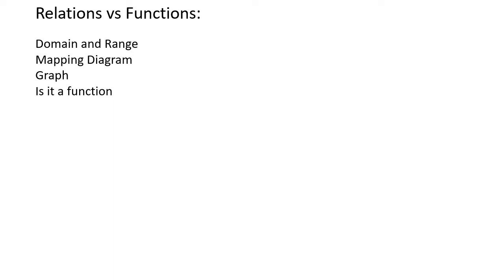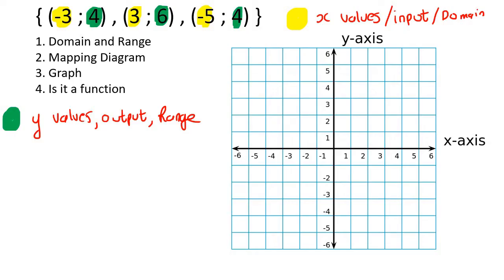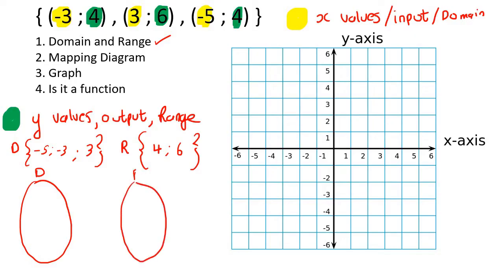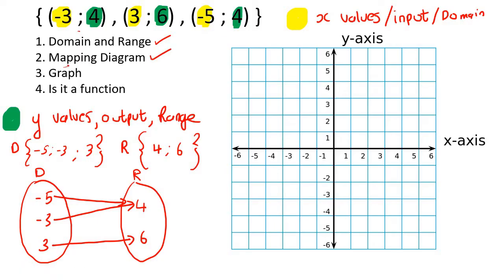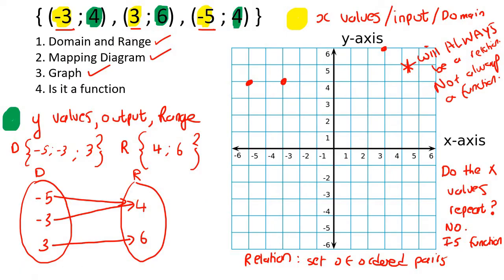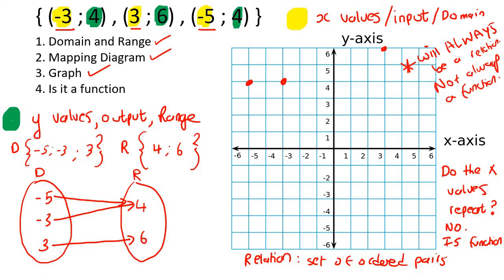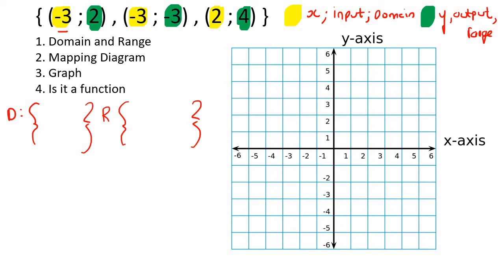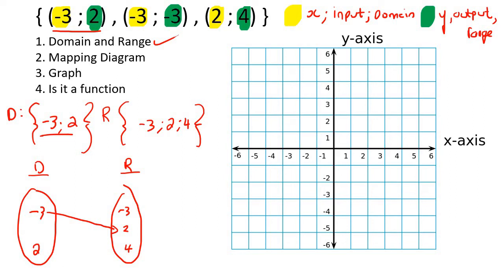Introduction to Relations and Functions Algebra | Discrete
Introduction to Relations and Functions Algebra

This algebra video introduces relations and functions. It goes through Domain and Range, mapping diagrams and how to graph for discrete functions.  It is ideal for learners doing algebra in the American High School Curriculum but is also suited to all other learners.